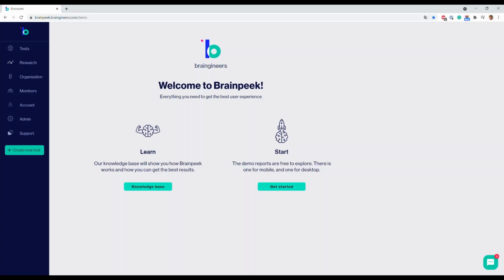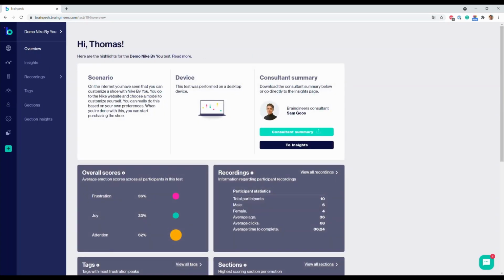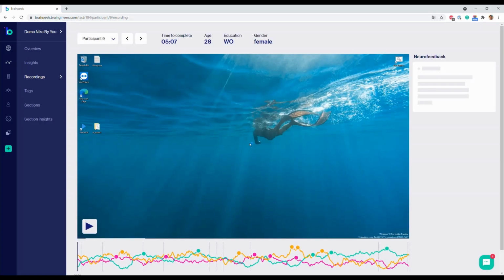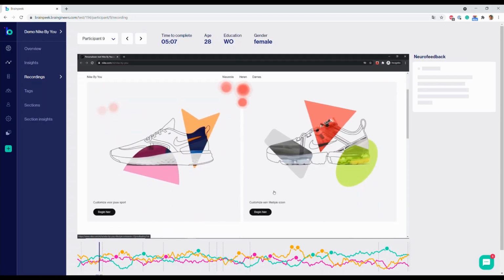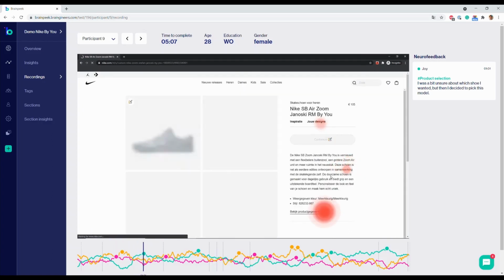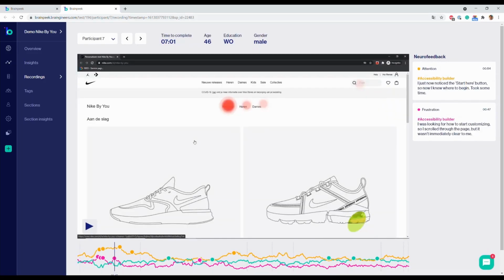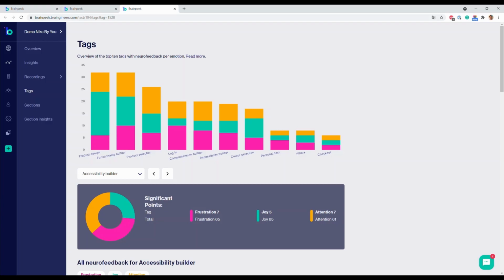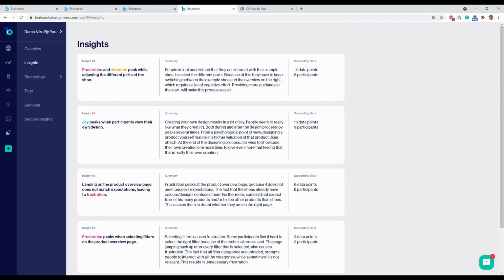Brainpeek | How does it work?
This explainer takes you on a guided tour through the Brainpeek dashboard and its key functionalities.

Brainpeek is our proprietary emotion analytics platform, in which we store all results of our neuromarketing research, and from which our clients retrieve their neuro insights.

0:00 Welcome
0:37 Test dashboard
1:17 Test overview
2:08 Participant Recording
3:48 Sections
5:05 Tags
6:01 Summary & Insights